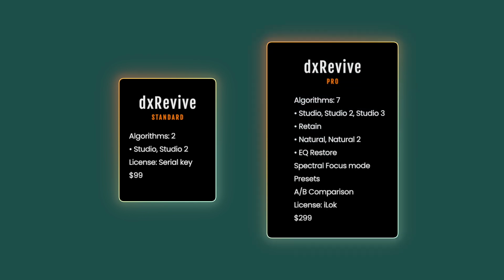dxRevive Pro: Is It Better Now?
I put the new dxRevive Pro 1.2.3 to the test to hear how its updated algorithms perform with podcast recordings. In this video, I'll share my honest opinions and insights on this audio repair tool, comparing it to previous versions and other options on the market.

• Demos of the updated Studio and Natural algorithms
• A closer look at the all-new EQ Restore feature
• Is the Pro version worth the investment?
• Where it sits in my toolbox

*My Equipment:*
Camera: Canon R8
Lens: Canon RF 28mm
Lights: Elgato Key Lights
Mic: Earthworks Ethos
Preamp: Cranborne Audio EC-1
Interface: Universal Audio Apollo x8

*Save 10% when you order directly from Ollo:* use the code AFL-TANSYASTER or use this

0:00 Intro
0:45 What's new in dxRevive 1.2.3
2:06 Clip 1
3:24 Clip 2
5:01 Clip 3
6:53 Clip 4
9:01 Review
9:49 Wrap up